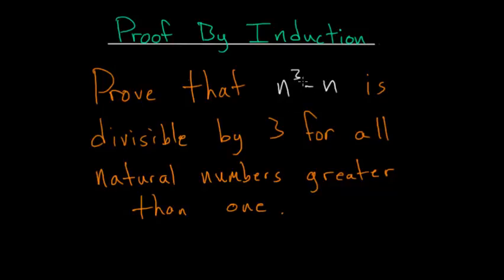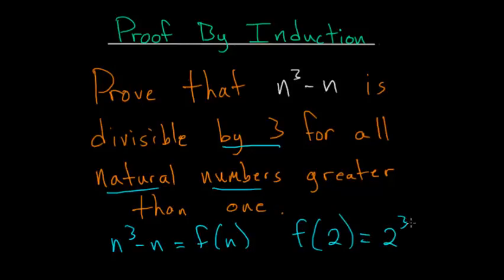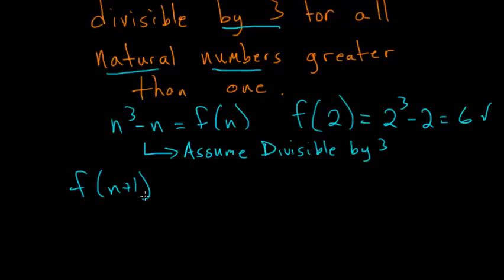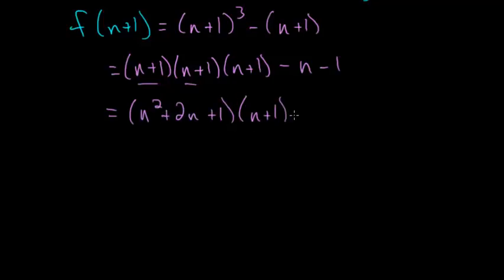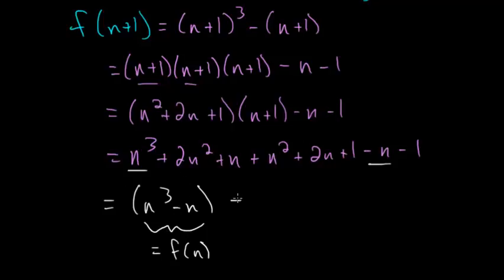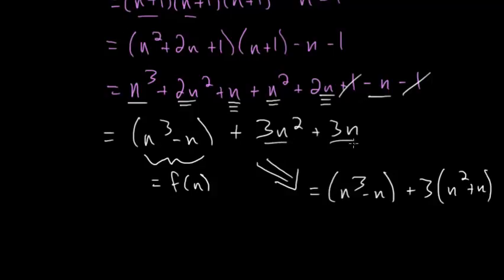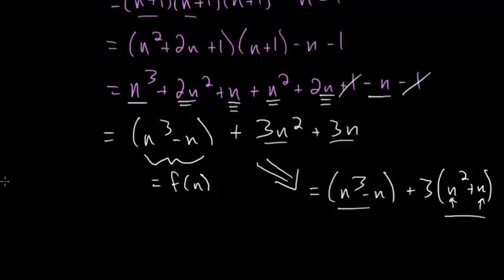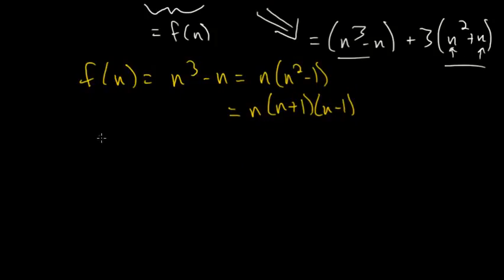Challenge Problem: Proof By Induction Part 3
This video uses proof by induction to show that the expression n^3-n is always divisible by 3 for natural numbers bigger than 1.